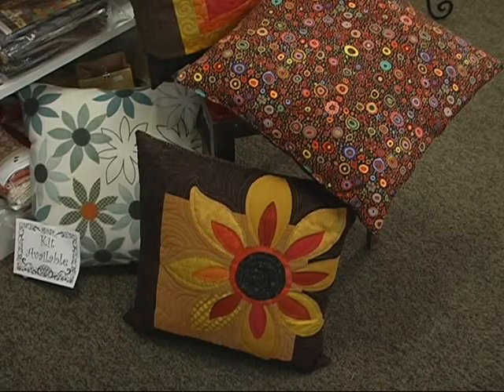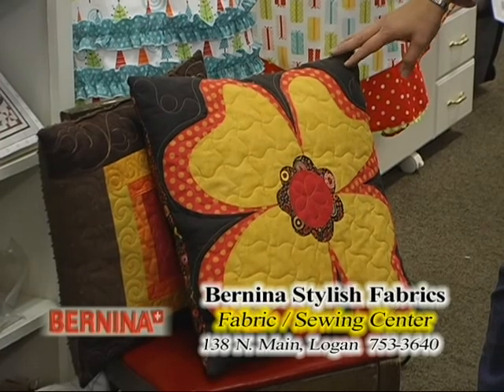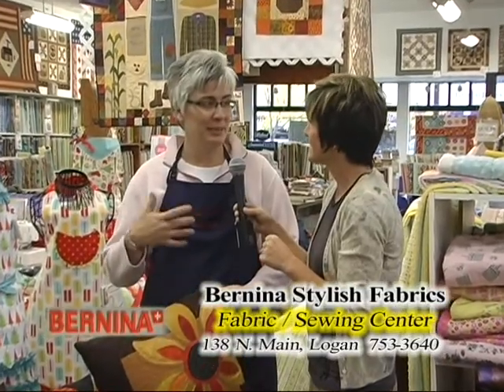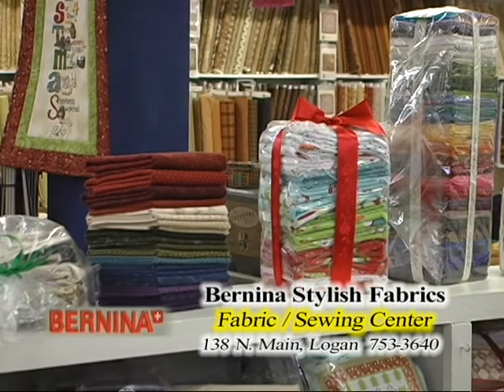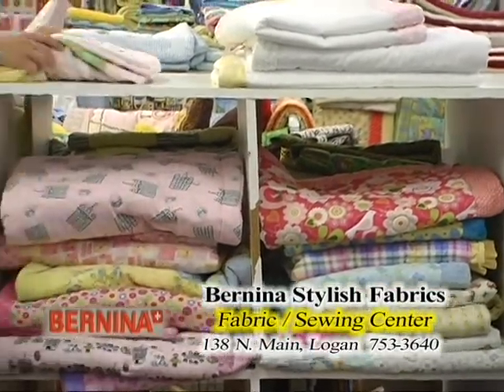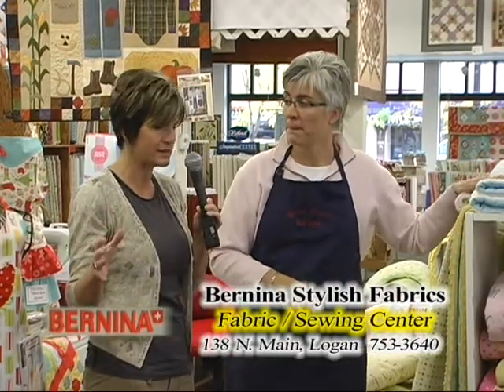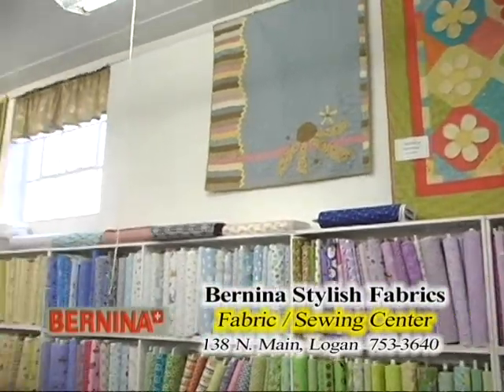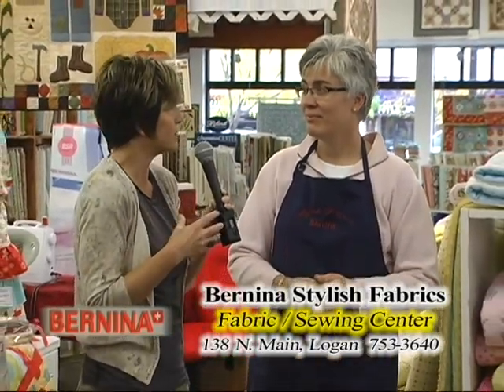Bernina - sewing kits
Bernina Stylish Fabrics sewing kits